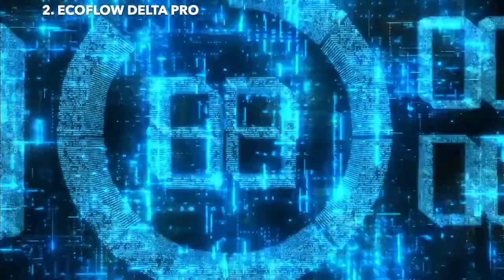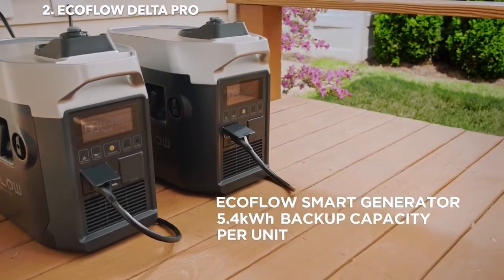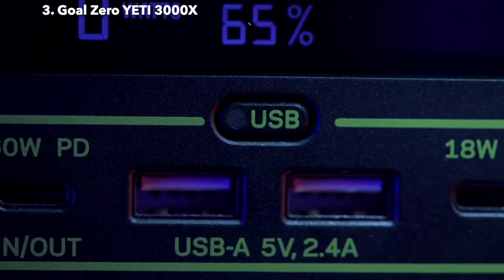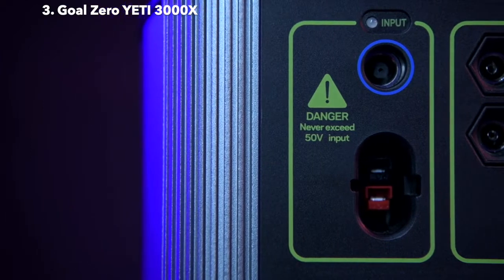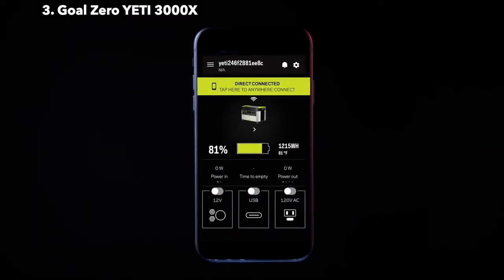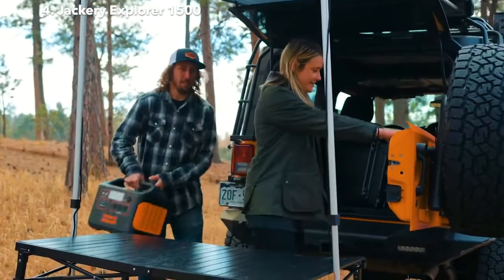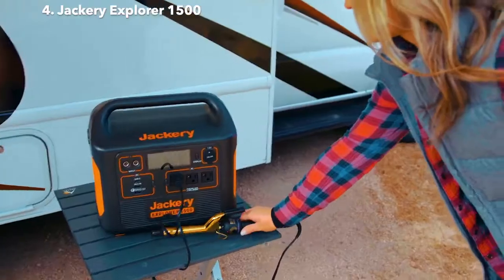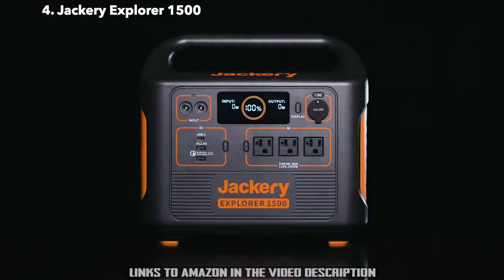NEW BLUETTI AC 200 MAX | Best Solar generators For The Upcoming BLACKOUT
1. Bluetti AC 200 MAX

2. ECOFLOW DELTA PRO

3. Goal Zero Yeti 3000X

4. Jackery Explorer 1500